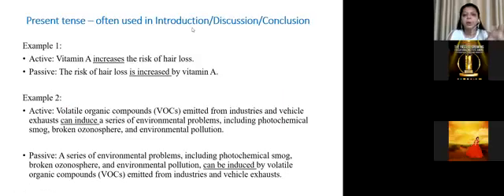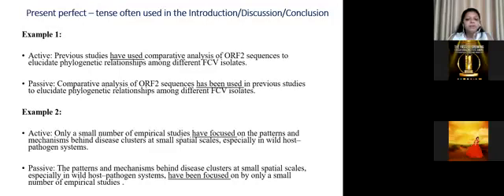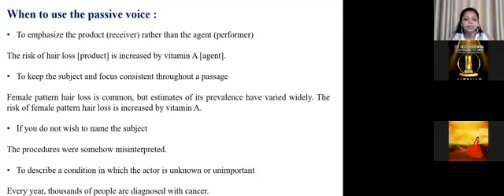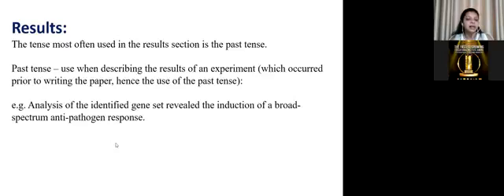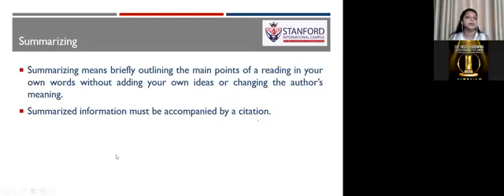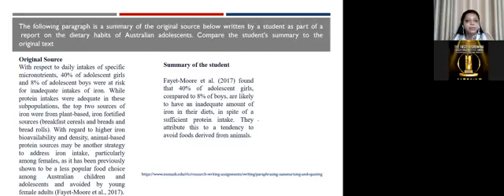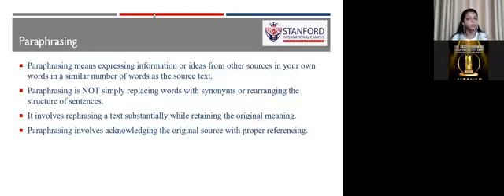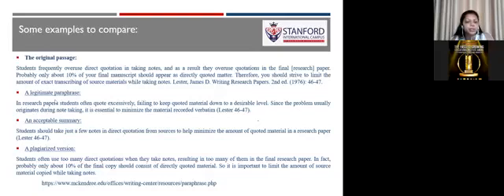Academic Writing 5